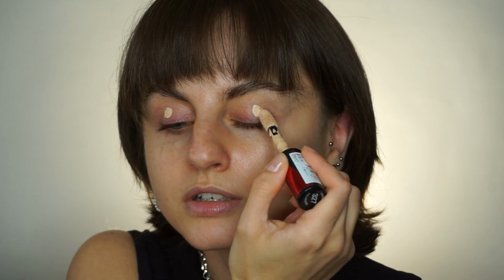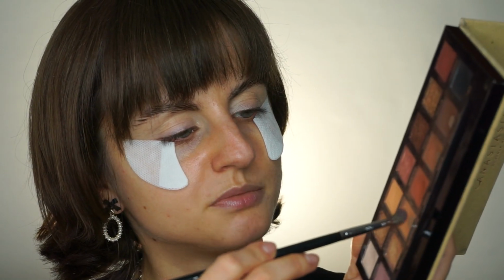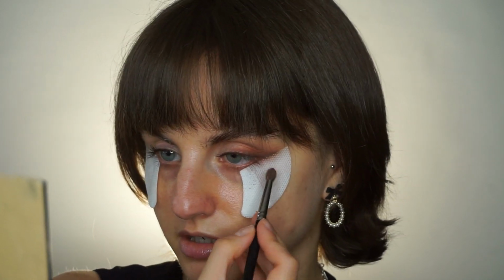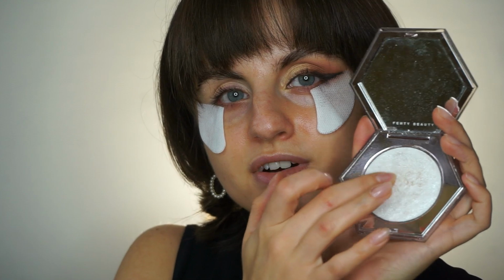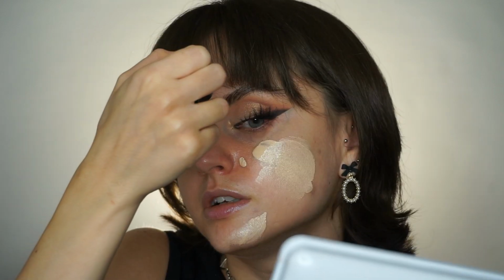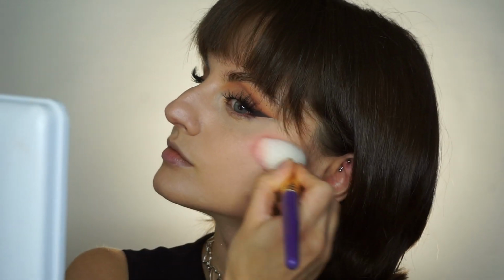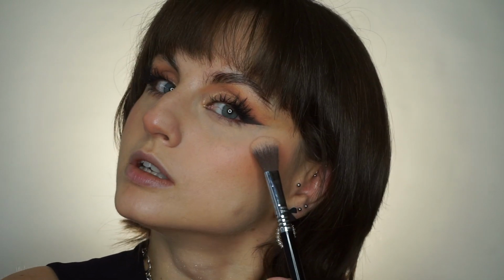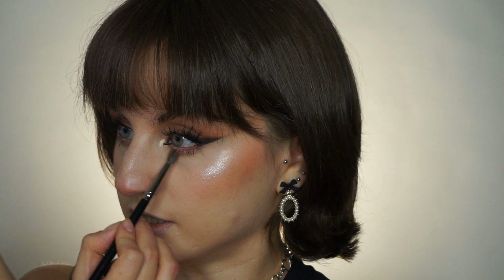Classy Christmas makeup tutorial ✨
Heyy, so today I went for the classic Christmas look (gold eye makeup paired with a red lip). Enjoyyyy 🎄
Products used:
Eyes:
- Anastasia Beverly Hills Soft Glam eyeshadow palette
- Maybelline the falsies surreal mascara

Face:
- Maybelline Superstay 24h skin tint with vitamin C shade 05.5
- L'oreal Infallible 24h more than concealer shade 327 Cashmere
- Makeup Forever artist rouge shade Glowing Ginger (as blush)
- Makeup Revolution baking powder shade Lace
- Catrice sun lover bronzer
- Becca Cpop highlighter
- Fenty diamond bomb in How Many Carats?!

Lips:
- Makeup Forever artist color pencil shade 708
- Sephora collection lip stain 01